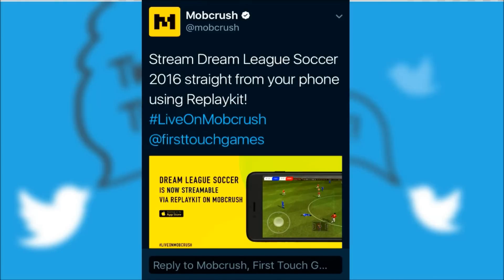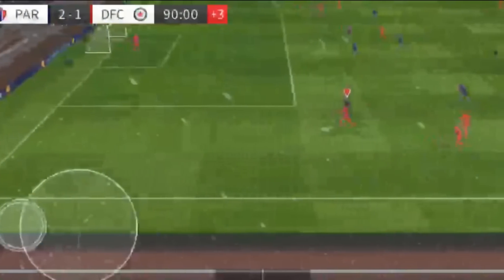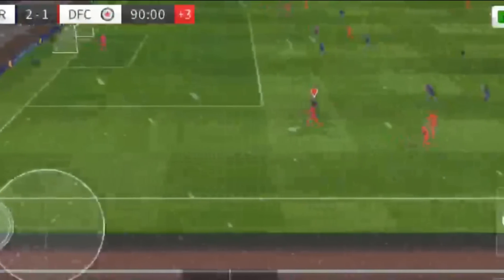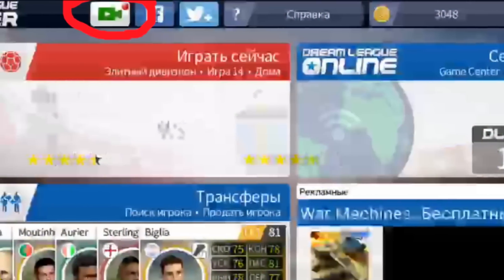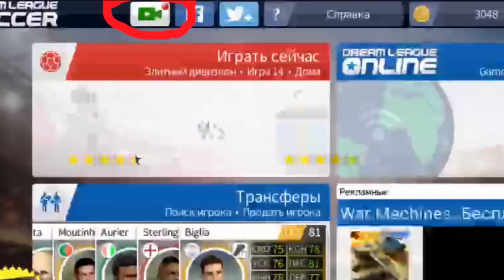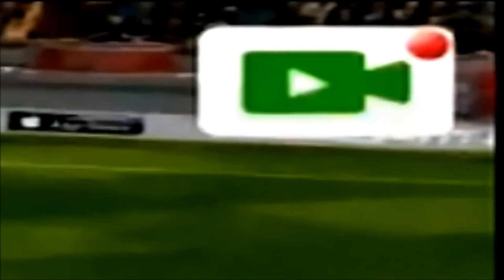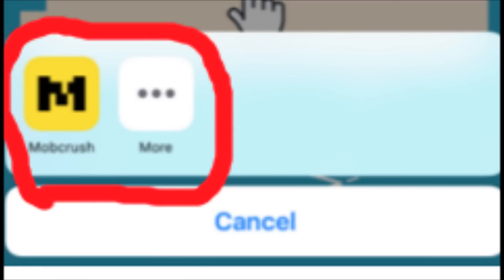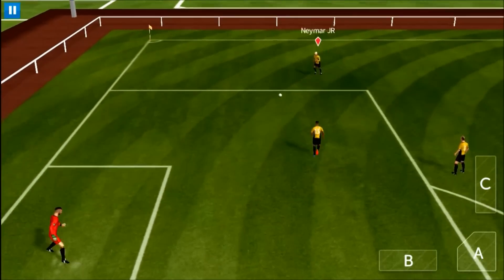How To Record And Stream Dream League Soccer 2016 Using ReplayKit [No Jailbreak]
Today first touch games allows you to stream dream league soccer 2016  directly from your phone onto mob crush using replaykit!

Steps:
1. Update to IOS 10 and download and sign up on mobcrush

2. Go onto dream league soccer 2016

3.click the camera button at the top

4. select to stream on mobcrush

5. Now it is viewable to others :)